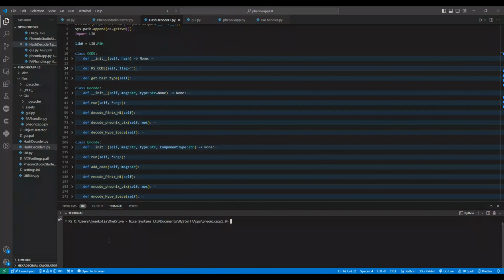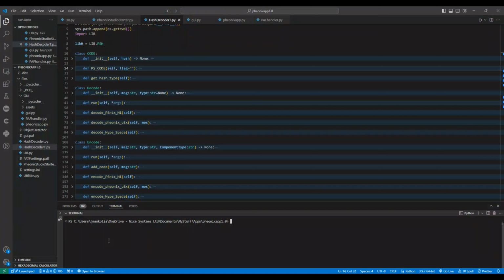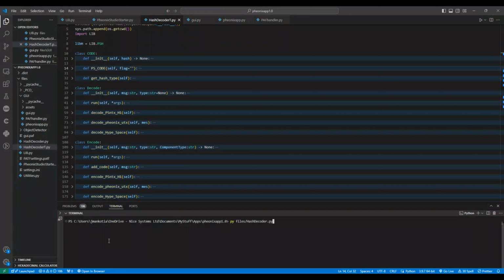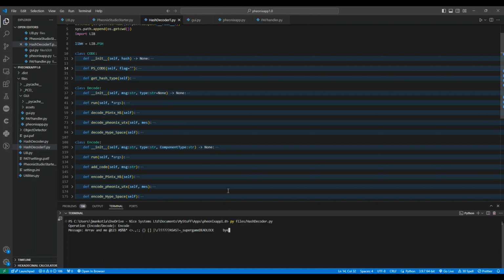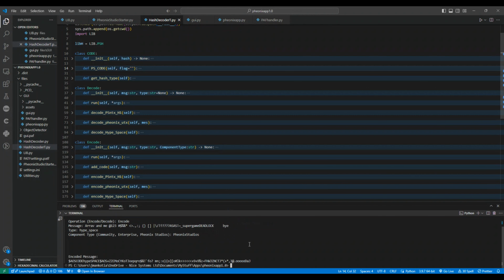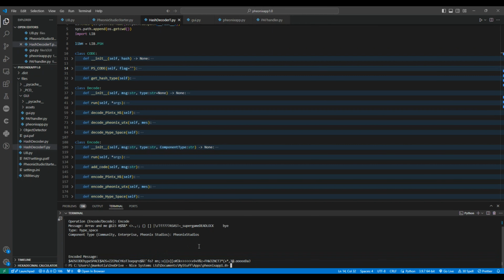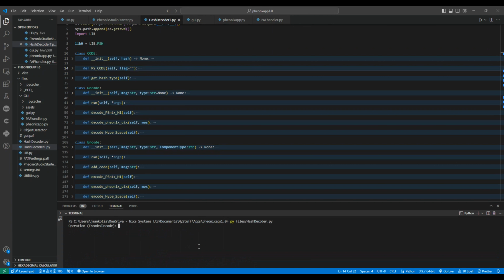Pheonix App Showcase 2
Welcome to AkshobhyaEverything! Join me as I unveil PhoenixApp, a dynamic creation built with Python. Dive into the realm of seamless functionality and sleek design as I showcase the brilliance of PhoenixApp, a testament to my skills as a member of  @PIdevz . Witness firsthand the innovation and ingenuity behind this app, created entirely by yours truly. Don't miss out on this captivating journey through the realms of coding mastery.